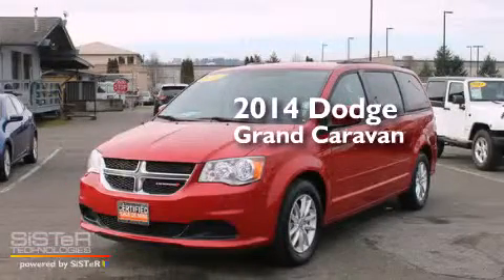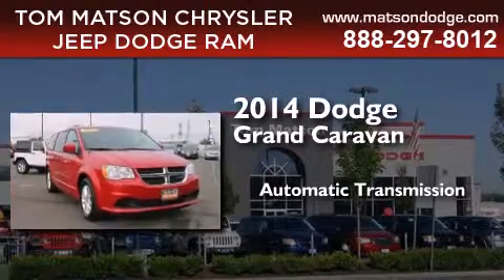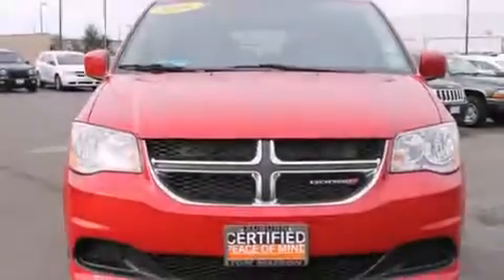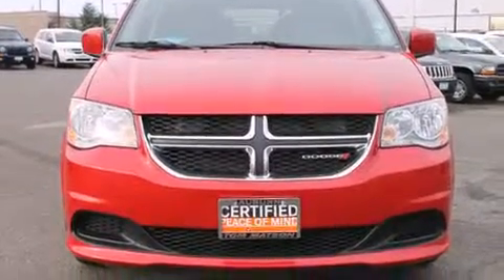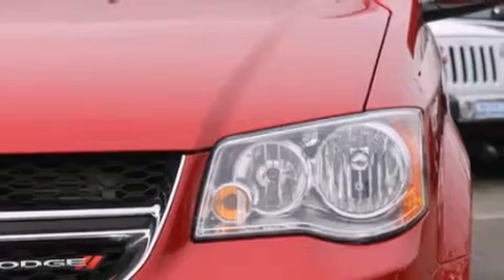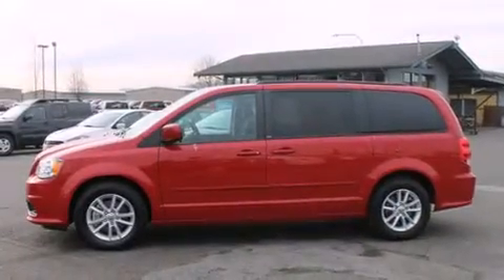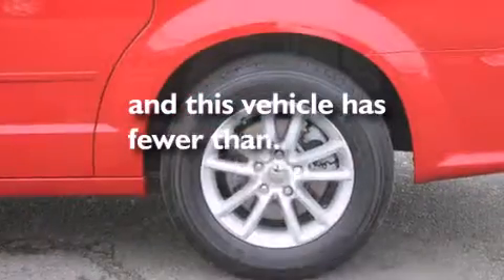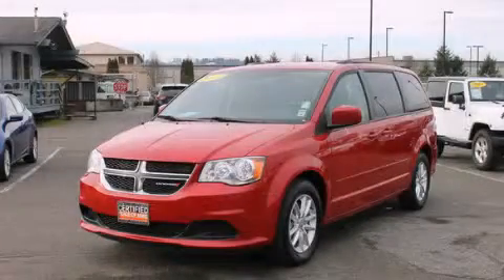2014 Dodge Grand Caravan Federal Way WA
We've been honored to serve the Auburn WA area , we promise that your experience at our dealership will exceed your expectations ! Year : 2014 Make : Dodge Model : Grand Caravan Engine : 3.6L V6 Trans . : Automatic Exterior : Red Miles : 34,917 Interior : Black/Light Graystone Tom Matson Dodge 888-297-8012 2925 Auburn Way N. Auburn , WA 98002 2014 Dodge Grand Caravan Auburn WA